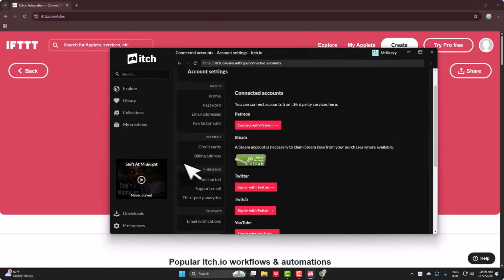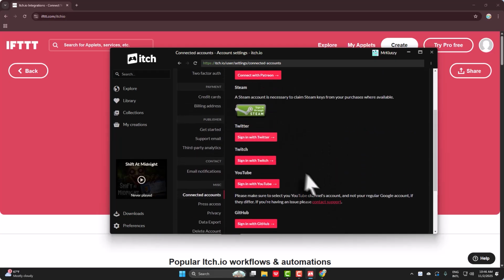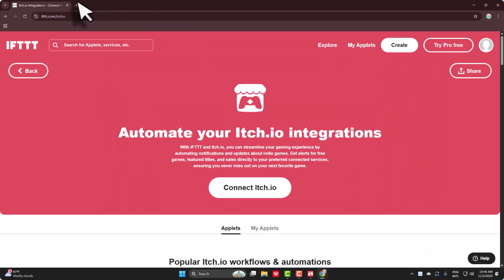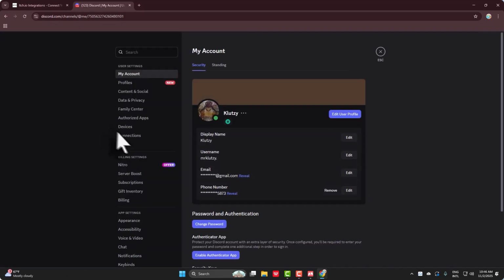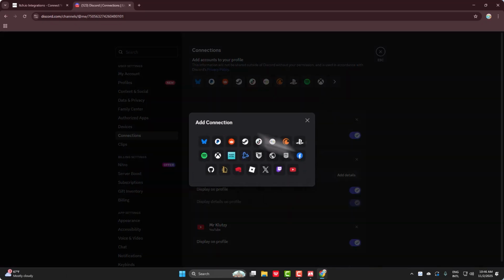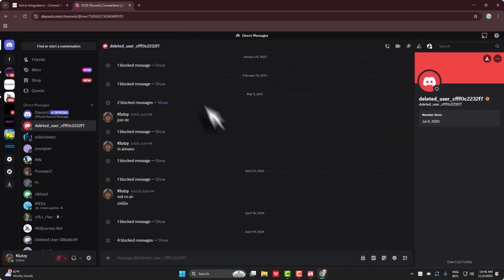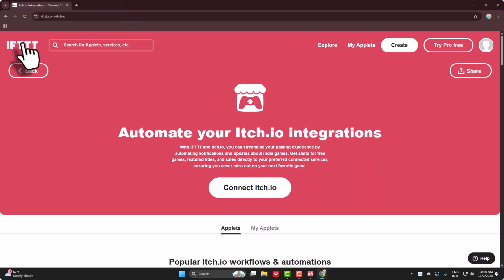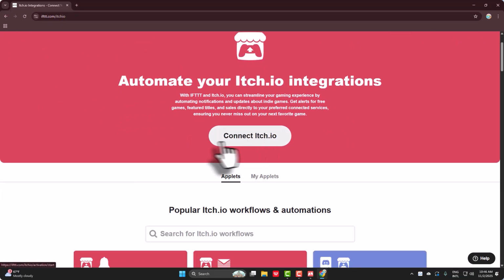How to Link Your itch.io Game to Discord (Developer Step-by-Step 2026 Guide)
Want to link your itch.io game to Discord? 🎮 This step-by-step 2026 guide for developers shows you exactly how to integrate your itch.io game with Discord so you can share updates, allow friends to play, and display game activity directly on Discord.
In this tutorial, you’ll learn:
• How to connect itch.io developer account to Discord
• Steps to create and configure a Discord Rich Presence for your game
• How to add game launch links and invite players
• Tips to manage permissions, roles, and server integration
• How to display game activity and enhance community engagement
Perfect for searches like “link itch.io to Discord,” “Discord Rich Presence for itch.io game,” and “itch.io Discord integration tutorial.” Works for Windows, Mac, and web platforms.
✅ Follow each step to link your itch.io game to Discord for developers and boost your game’s visibility and community engagement!